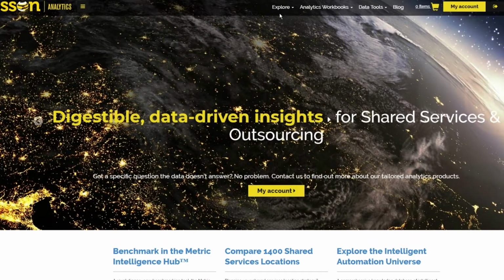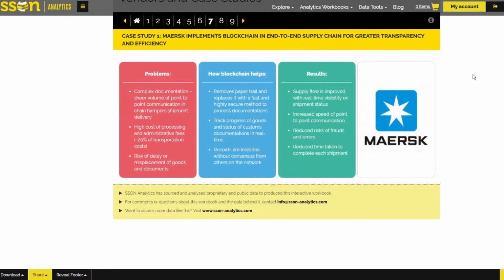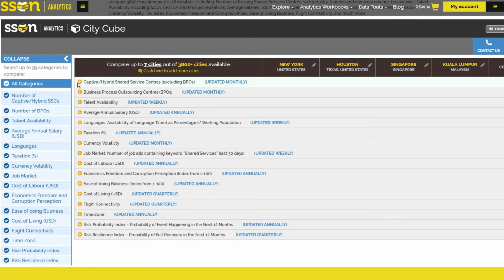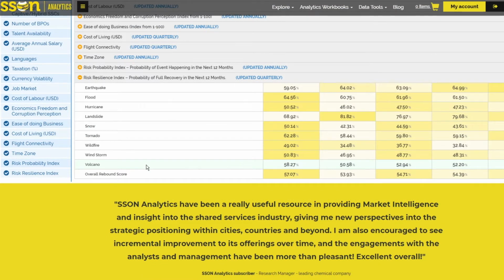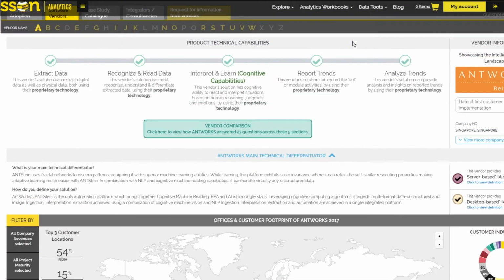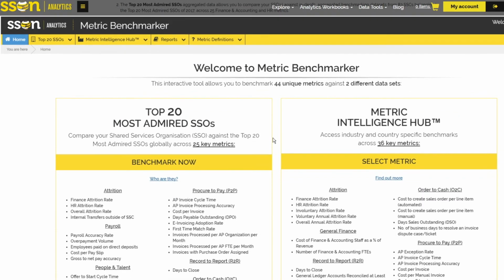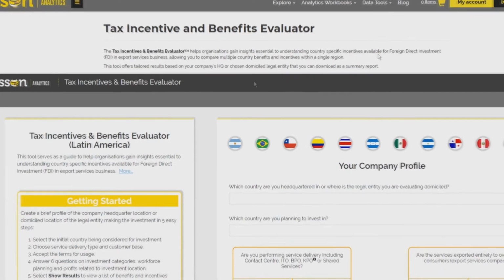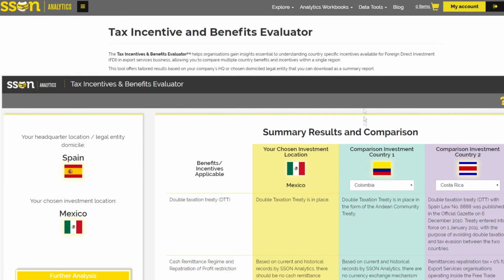How to use SSON Analytics' shared services tools and analytics reports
The SSON Analytics' site contains data tools and analytics reports for shared services professionals. Ranging from topics like site selection, benchmarking metrics to intelligent automation, these tools and reports are very varied in terms of geography, function and industry to allow users to view the data from the perspective of their own organisation.